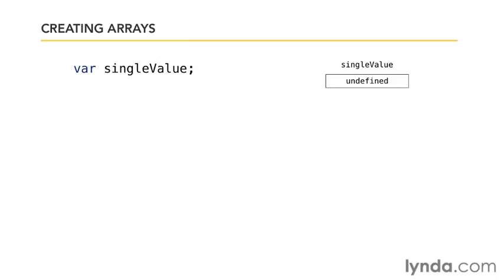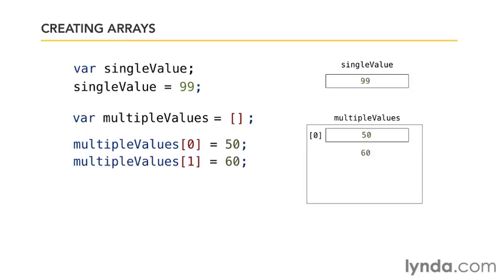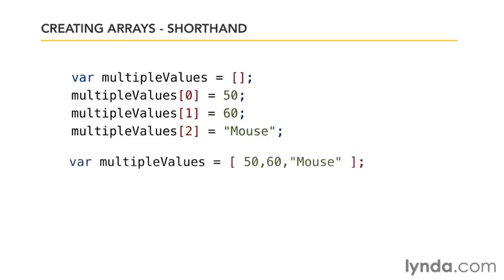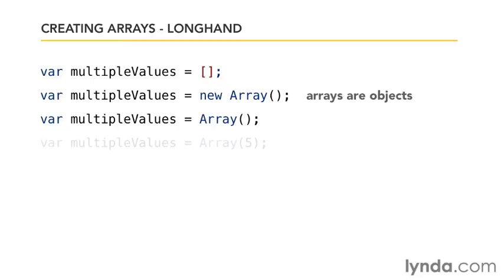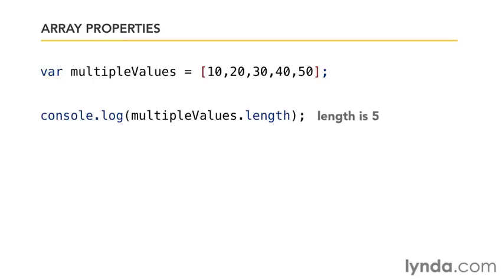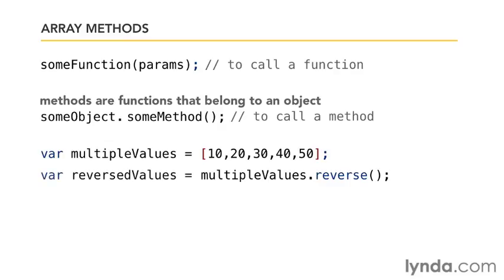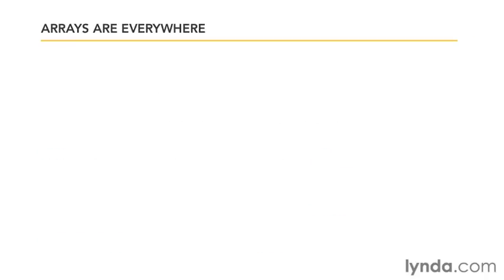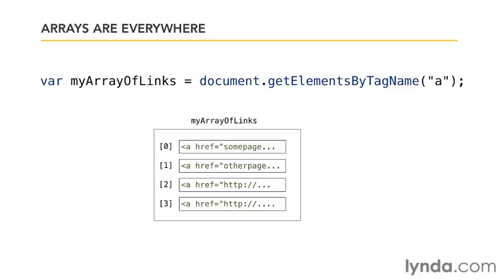81266 03 01 SC11 Arrays